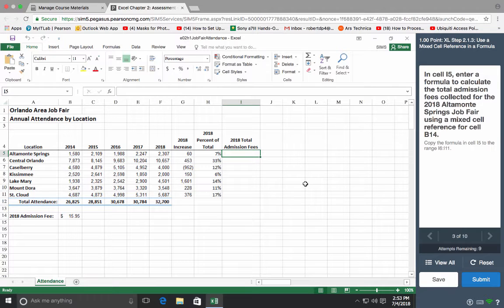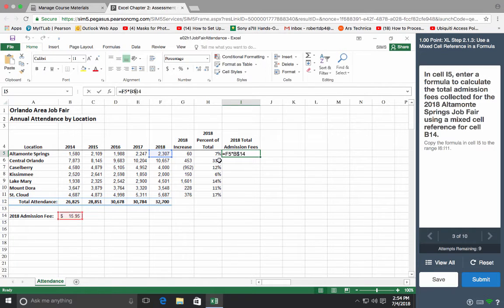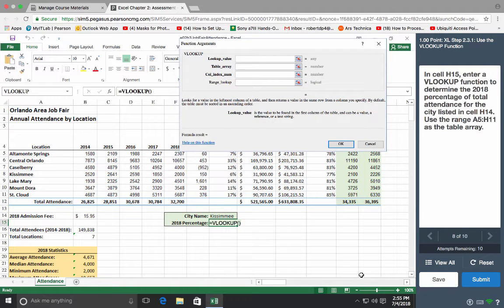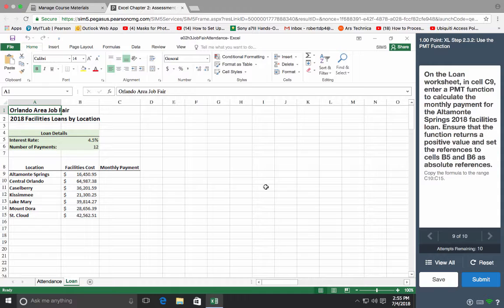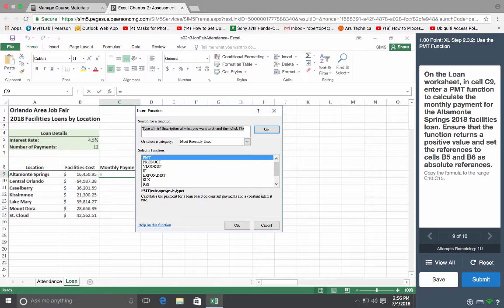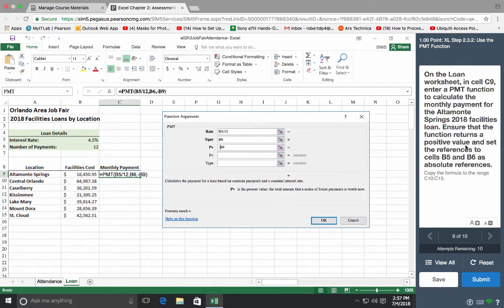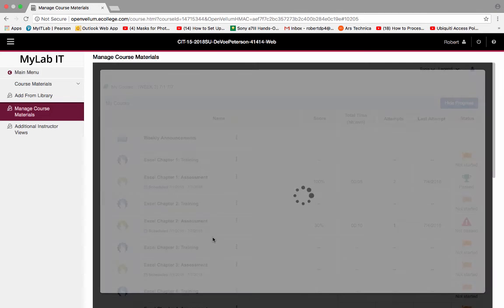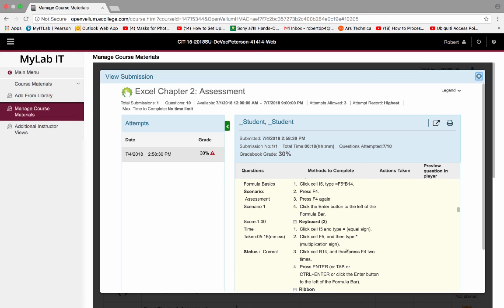Excel Chapter 2 examples